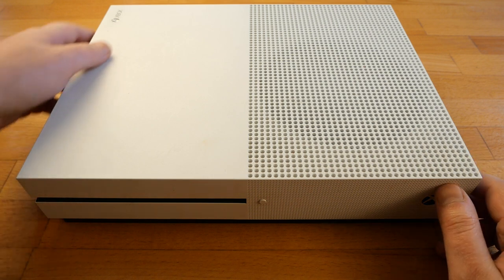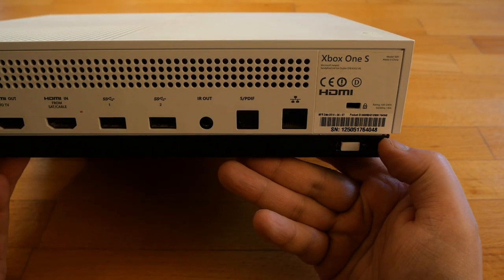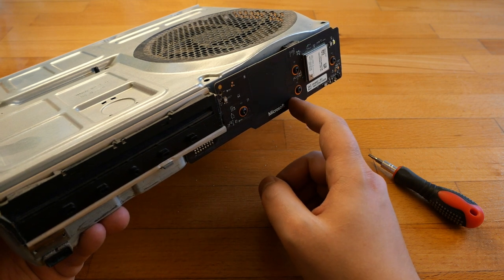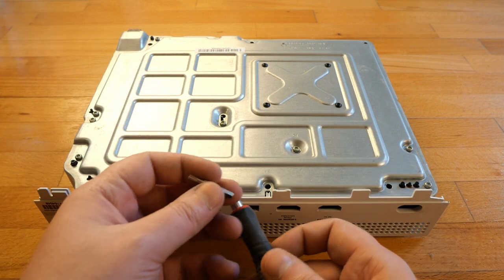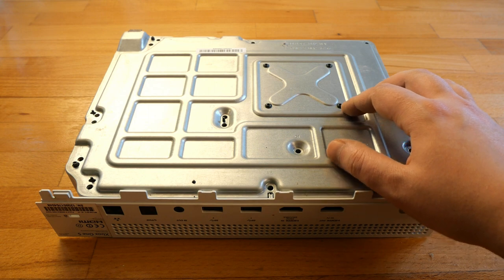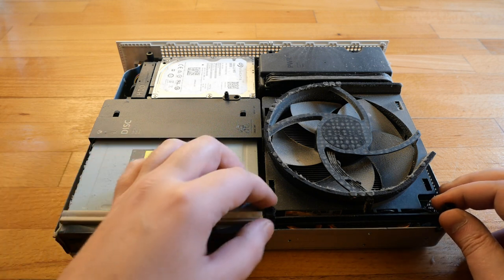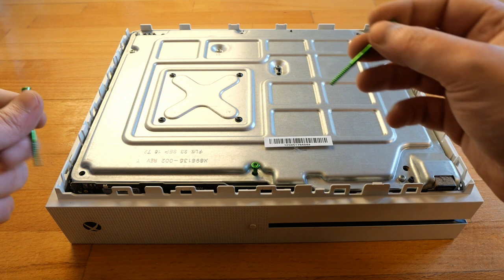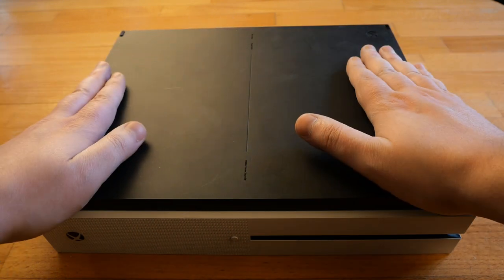XBOX One S Teardown & Cleaning Guide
My XBOX One S fan became loud so I considering its age, I decided to open it and give it some fresh air. This guide of "How to Disassembly XBOX One S" also works on XBOX One S All Digital as their case, motherboard and components are almost identical excepting the fact on All Digital the Blu-Ray Drive is missing.

If you wonder how to disassemble and clean XBOX One S, this is how I've done it.